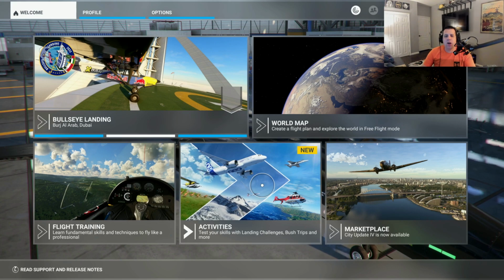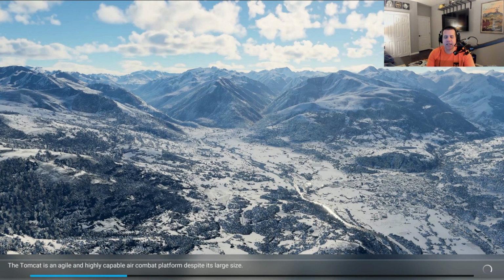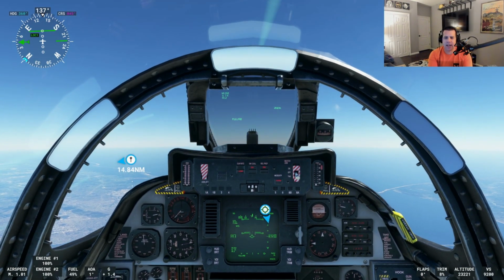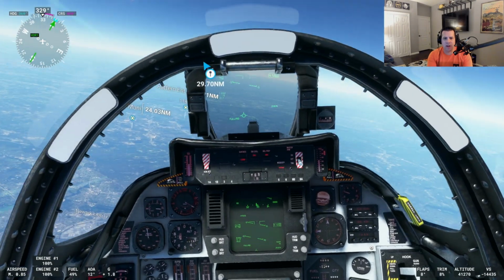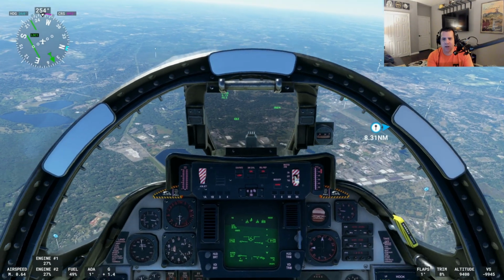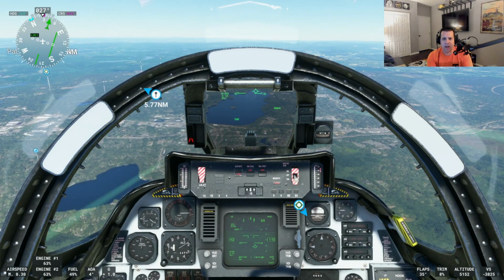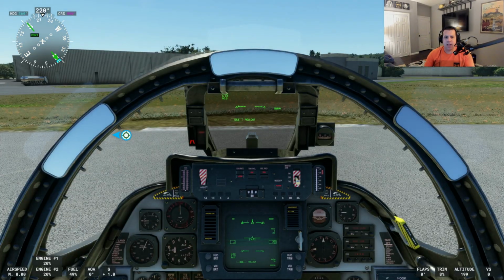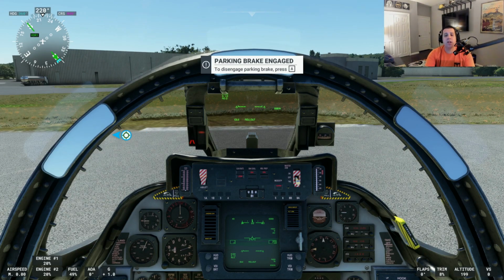Sky's the Limit: F-14B Tomcat's High Altitude Test in Microsoft Flight Simulator!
Join me for a thrilling high-altitude test as I push the limits of the F-14B Tomcat in Microsoft Flight Simulator! Discover the breathtaking capabilities of this iconic aircraft as we ascend to unprecedented heights. This exhilarating journey showcases the realism and precision of Microsoft Flight Simulator, allowing you to witness the awe-inspiring views from the edge of the atmosphere. Strap in for an adventure that takes you to new heights and demonstrates the incredible capabilities of the F-14B Tomcat. How high can I fly? Let's find out together! 🚀🛩️

microsoftflightsimulator MSFS2020 is being recorded in 4K 60FPS ultra high resolution, and played on a Microsoft Xbox Series X with a thrustmaster T.Flight HOTAS One Flight Stick. HOTAS stands for Hands On Throttle and Stick.

A big thank you to everyone who watched my video! Your support means the world to me, and I'm excited to have you as part of my community! Thank you again for watching!

Take These, It's Dangerous To Go Alone!